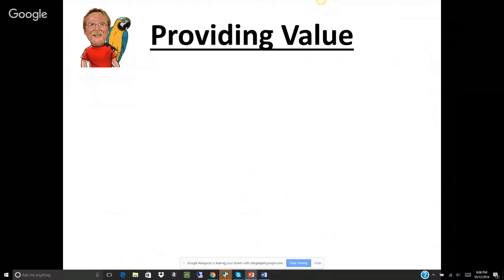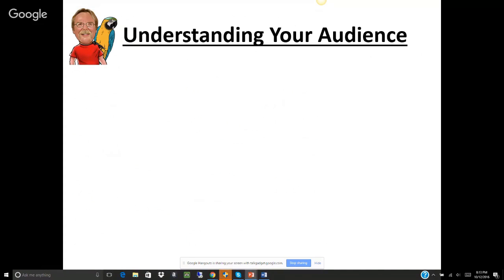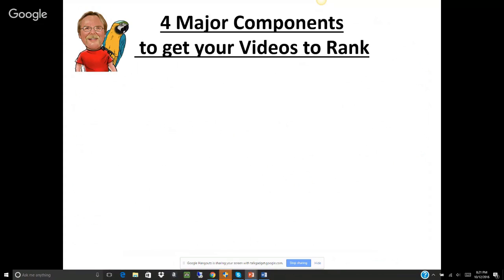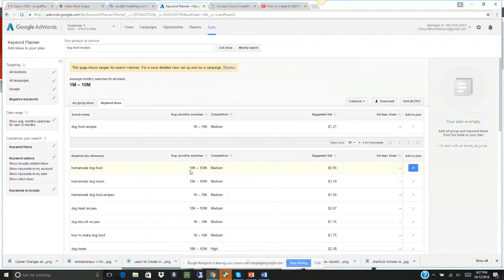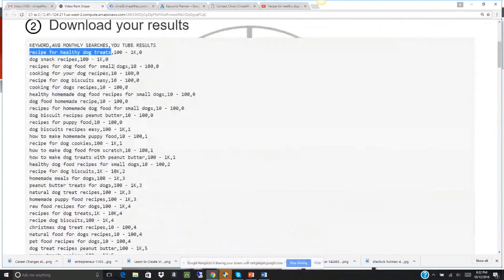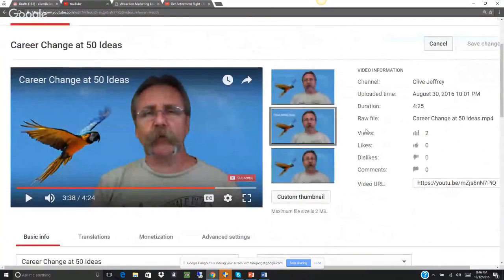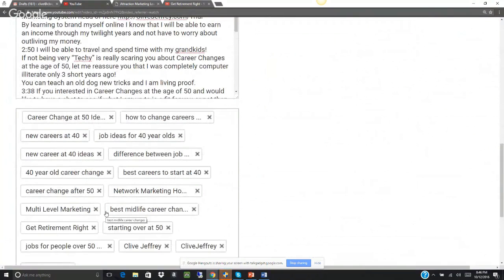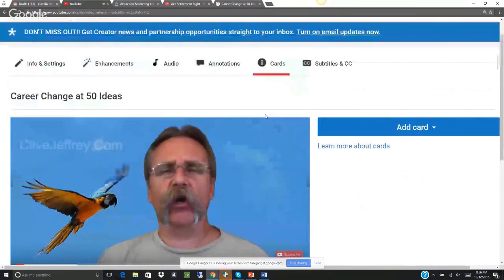How to Rank Youtube Videos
How to Rank Youtube Videos is all about getting “Eyeballs” on your Videos. for More Free Training on How to Rank Youtube Videos which also includes a PDF of 101 Video Creation Ideas

Why is Video Important for Marketing? Here’s why….
Imagine waking up to an inbox full of leads!
Not only an inbox full of leads But an inbox full of hungry buyers reaching out to you with credit card in hand asking to buy from you!
And all on autopilot! Now that is Leverage

Imagine what a difference that would make to your life and business?
I am sure you know that leads are the lifeblood of any business, right?
In a nutshell, a lead is someone that has an interest in finding out more information or wanting to purchase whatever product or service you have to offer.
By Creating Video for YouTube and getting them to Rank based around what your target market is searching for, you will be able to have fresh leads, flowing into your inbox daily.
You see, YouTube is owned by Google and is now the second most popular search engine on the net it is important to Optimize the Youtube Videos that we create the right way, that our Youtube Videos Rank and can be found in the search engines

When you get into the habit of Creating Video for YouTube that provides solutions to the problems that your target market is having, You will grow a loyal base of customers over time.

In this video I take you through step by step how you can go about Creating Video for YouTube and How Rank Videos on Youtube that will able to be easily found by your target audience.

Regardless of the type of business that you are in, be it a regular brick and mortar type or a Home Based Business, insurance or real estate sales, you will benefit by Creating Video for YouTube that Rank in the search engines
By following this process when you are Creating Video for YouTube you will be able to rank your videos with ease.
Best of all, you will be providing solutions to pain points that your target market is searching for and thereby creating the classic Win/Win situation!

for More Free Training on How to Rank Youtube Videos which also includes a PDF of 101 Video Creation Ideas

If you have any questions at all on how to Generate More Leads and Sales Online for Your Business

Talk Soon

Cheers

Clive